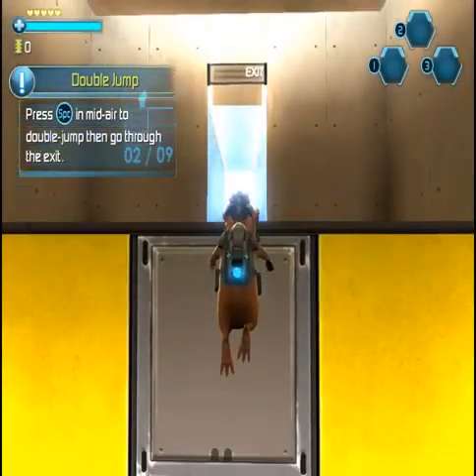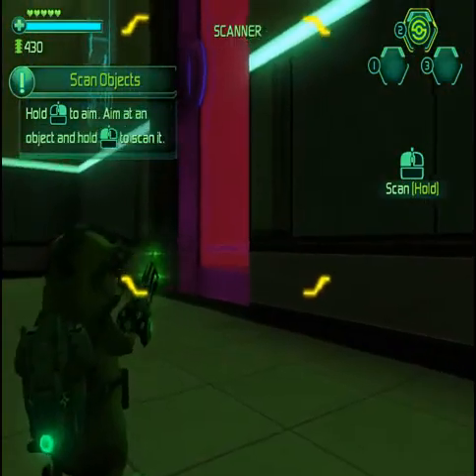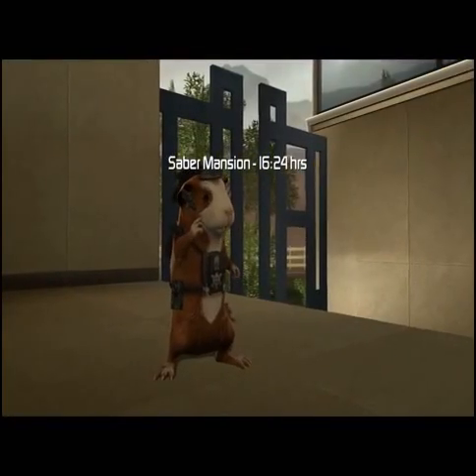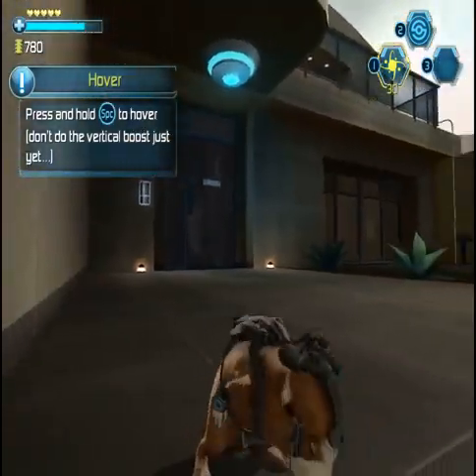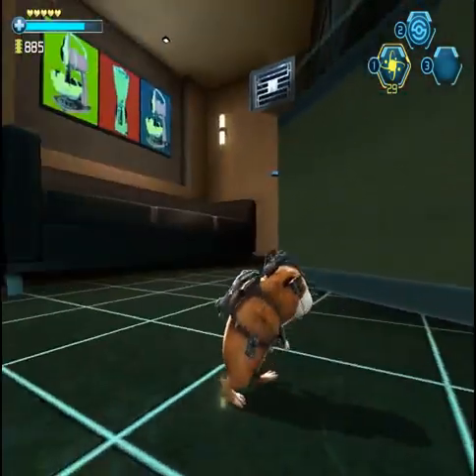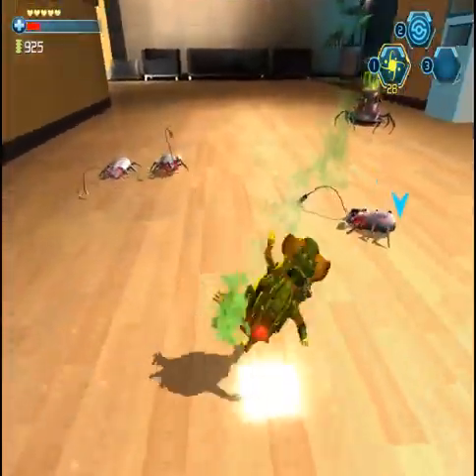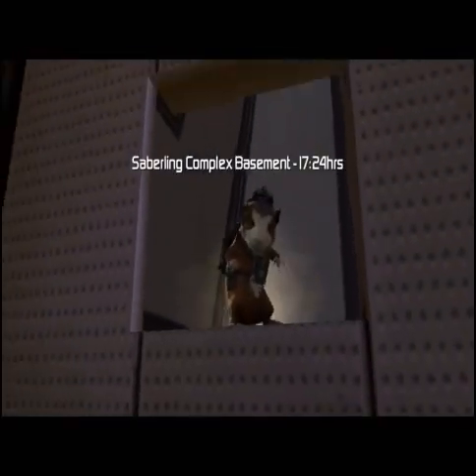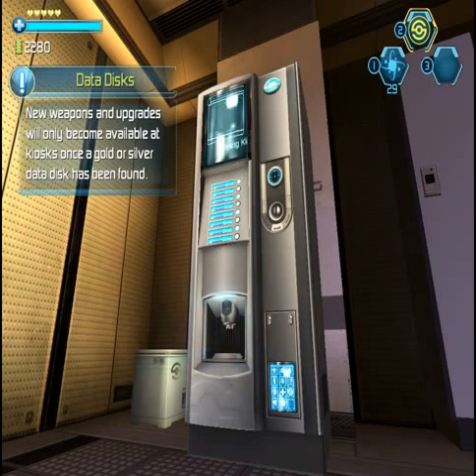GForce chapter1& chapter 2 beginning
Based on the Walt Disney Pictures and Jerry Bruckheimer blockbuster movie of the same name, G-Force the video game is an exciting action-platformer that draws you into the adventures of an elite team of trained guinea pigs on a mission to thwart a sinister plot to destroy the world. Take control of both G-Force commander Darwin and his housefly surveillance sidekick, Mooch, as they apply their talents to defeat an evil army of altered household appliances.

In Disney's G-Force the video game, by using each G-Force character's unique talents and gadgets, players can speed through areas, fly to high altitudes or even slow down time. Explore the world from a unique perspective as you team up with other G-Force agents to save the world as only a squad of guinea pigs can.

Key Features:
• Battle an army of evil robots with cool weapons and high-tech gadgets not seen in the movie.
• Play as Darwin, the leader of the G-Force, and Mooch, your housefly commando sidekick.
• Turn enemies into allies with the Saber microchip implanting technology.
• Blast your way through action packed levels in the G-Force Rapid Deployment Vehicle.
you still can own this game on steam for $20.00
hope you have a nice day/nice night ahead
or evening.